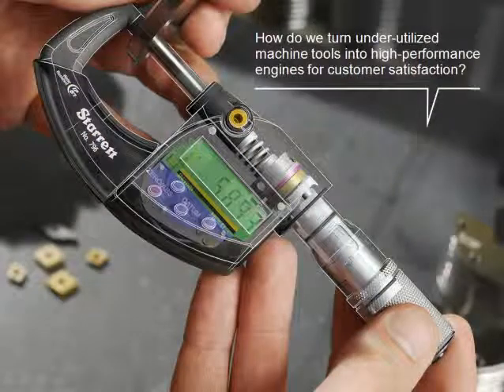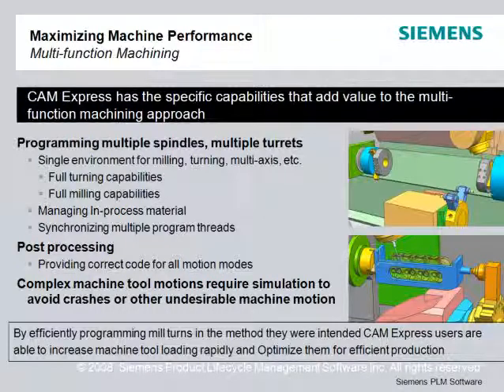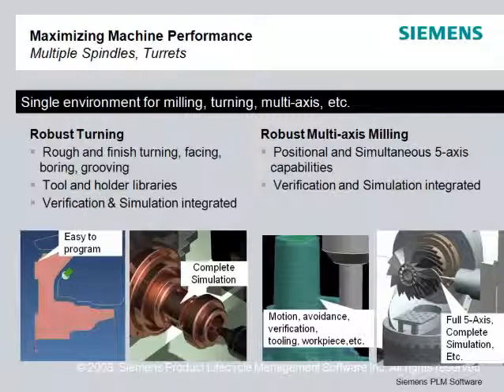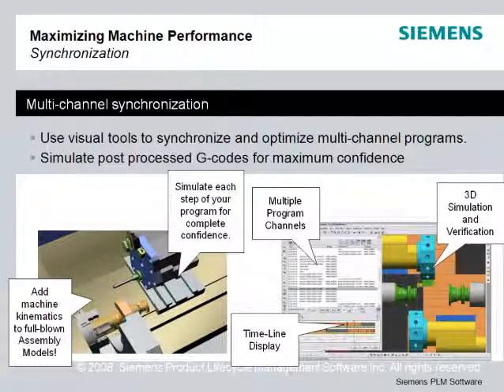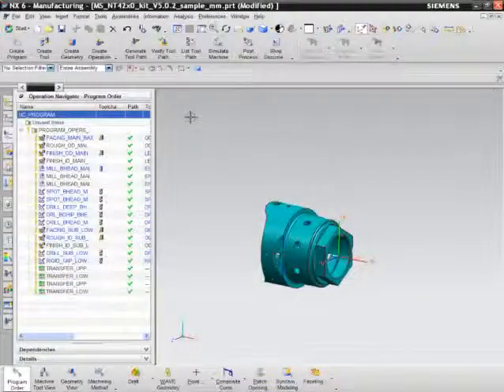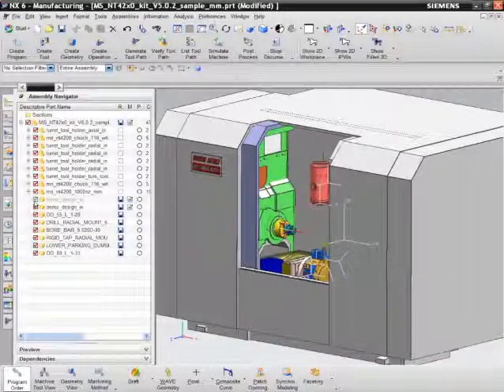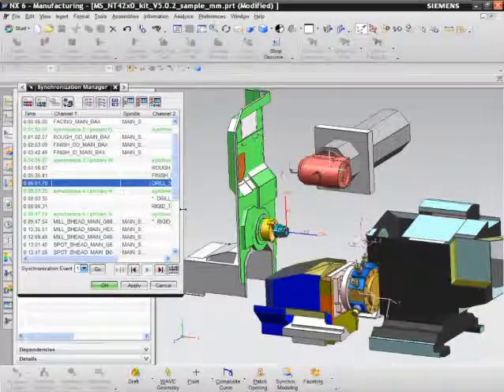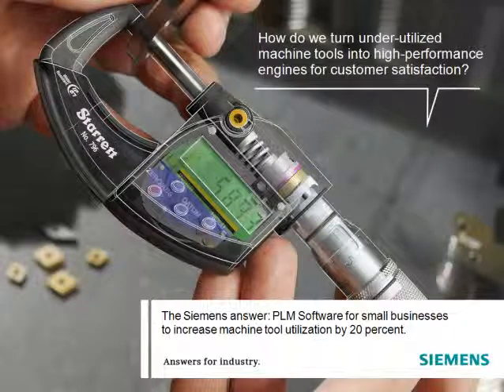CAM Express - Maximizing Machine Performance - 1 - Szczegóły